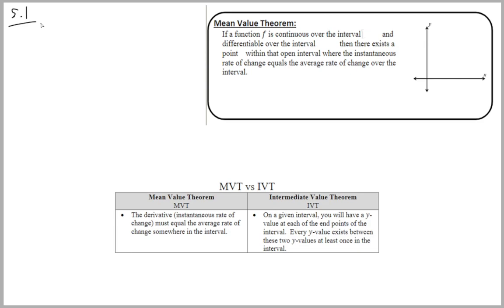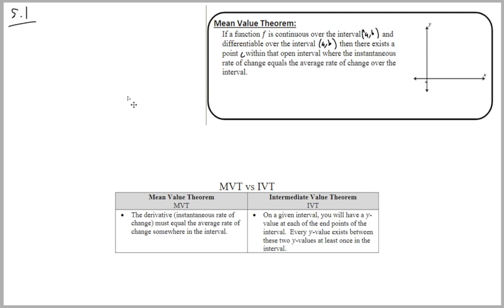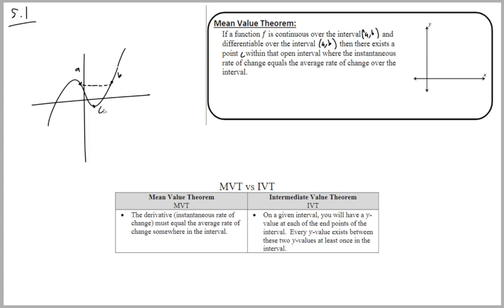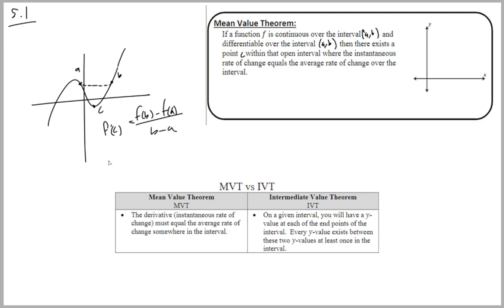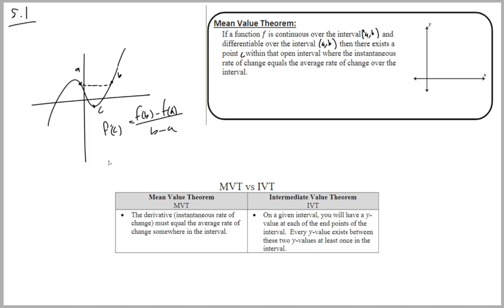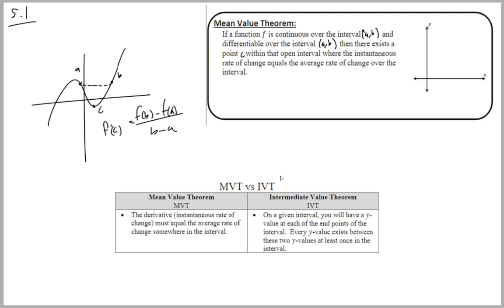5 1 Using the Mean Value Theorem